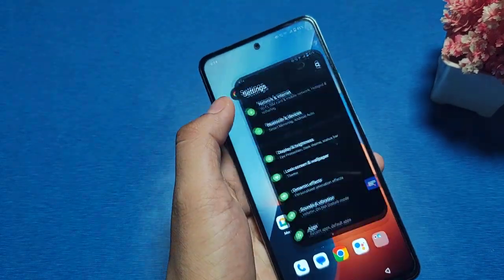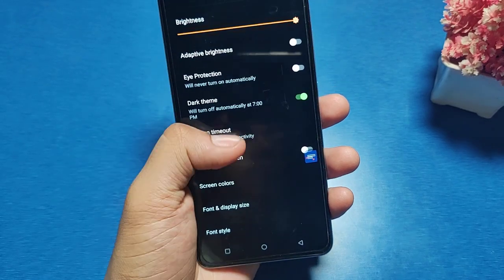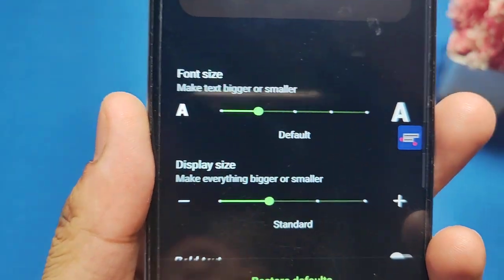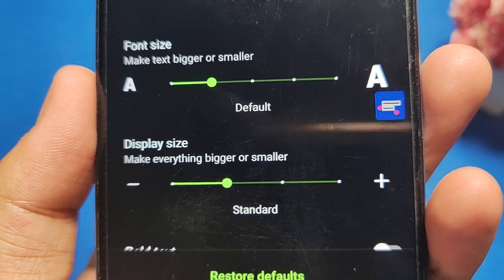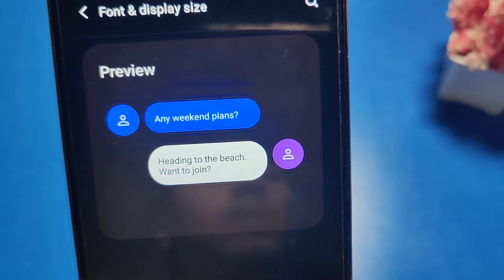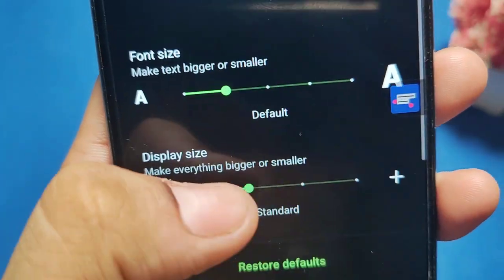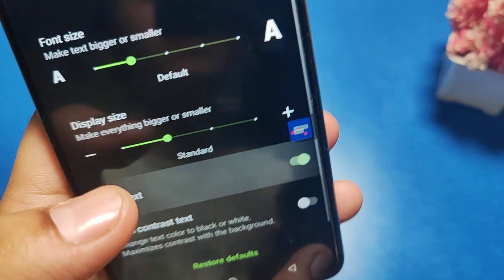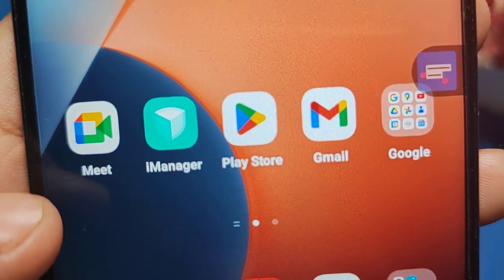How to change text size and display size in Vivo T3x 5G,Vivo T3x screen size settings